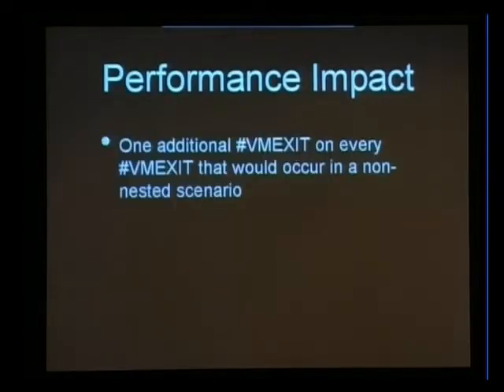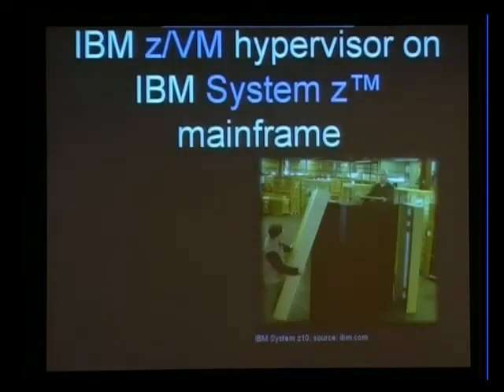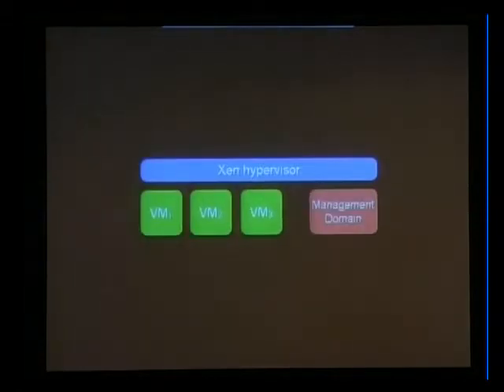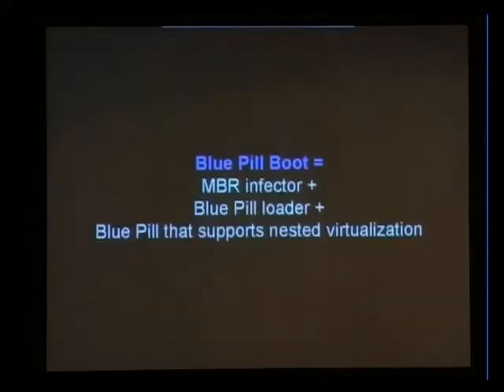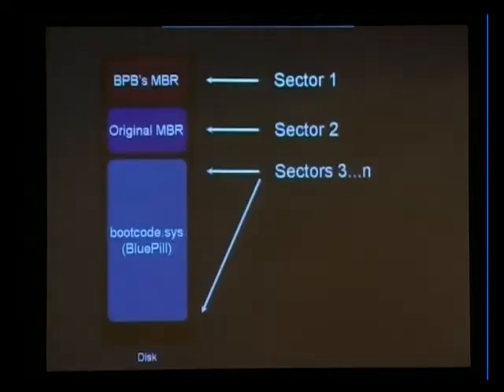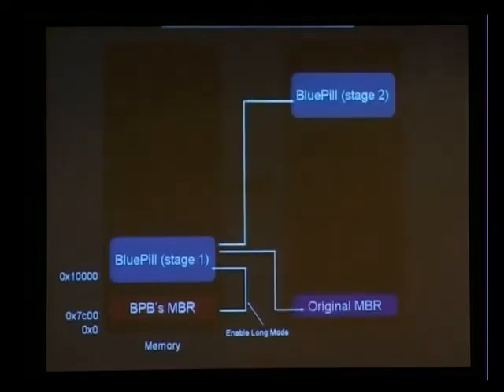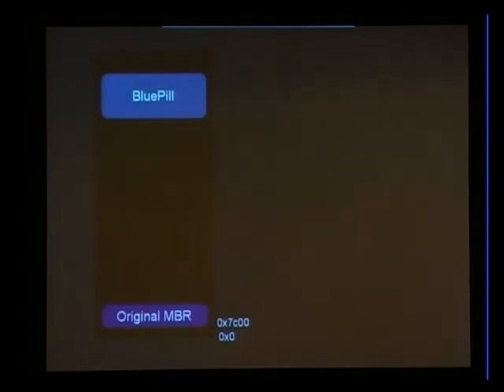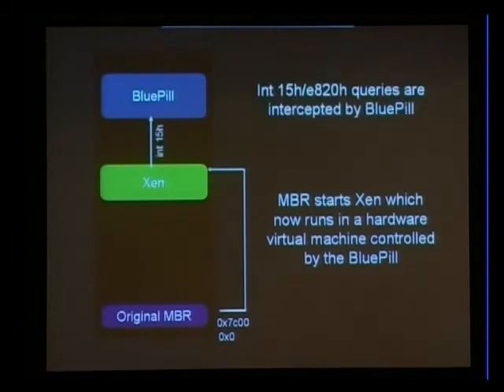Day1-Track2-Alexander Tereskin - Bluepilling the Xen Hypervisor_001